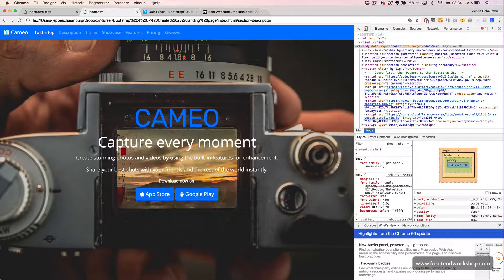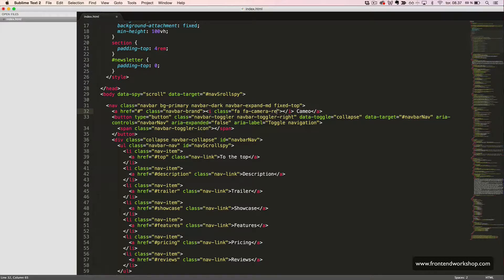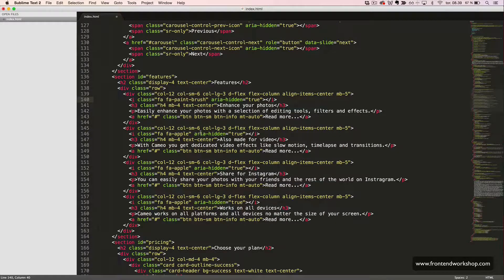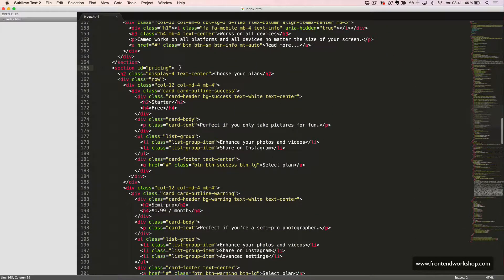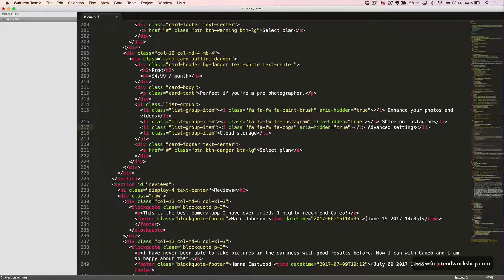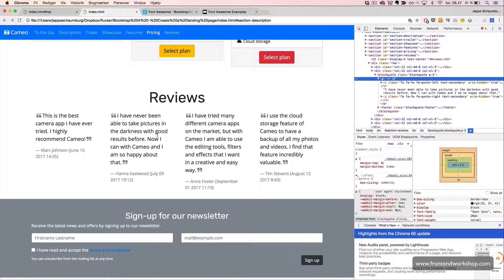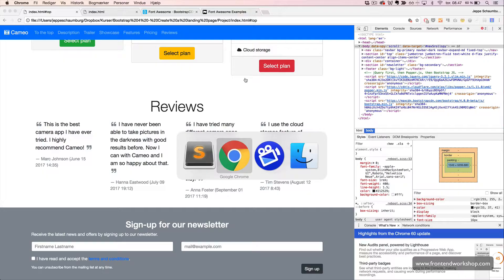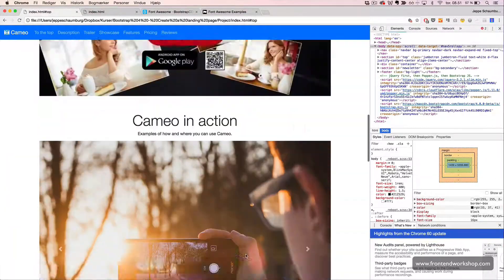Bootstrap 4: Create a landing page – Adding Font Awesome icons